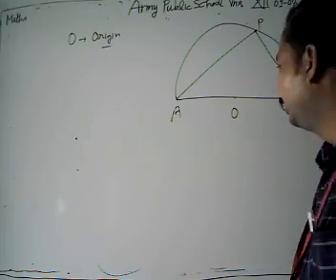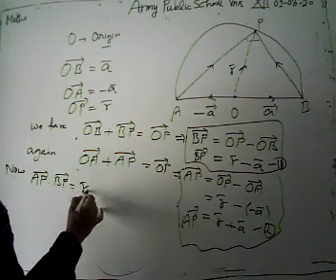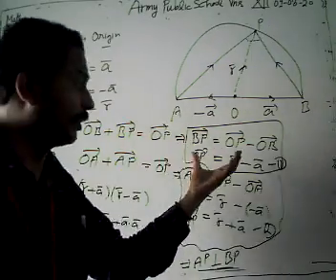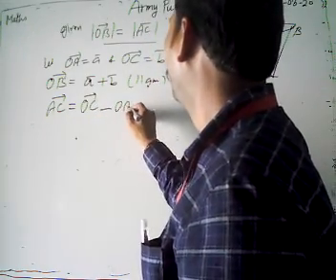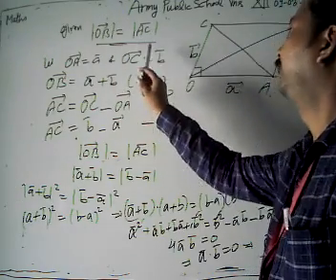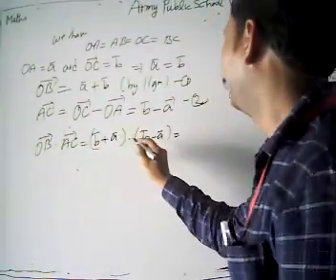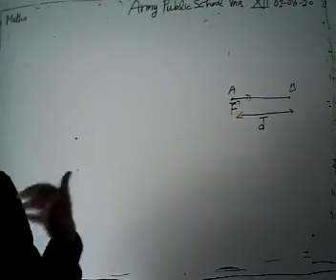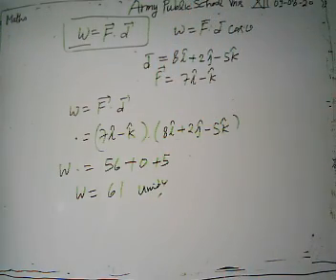Class XII Maths 10 08 2020 by Mr Rakesh Tiwari